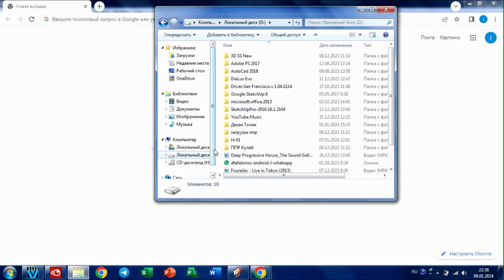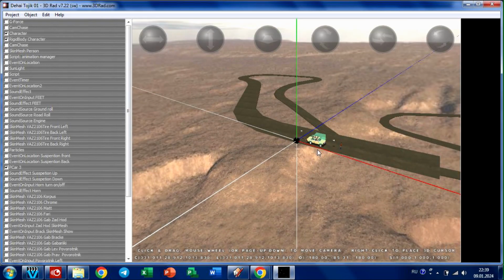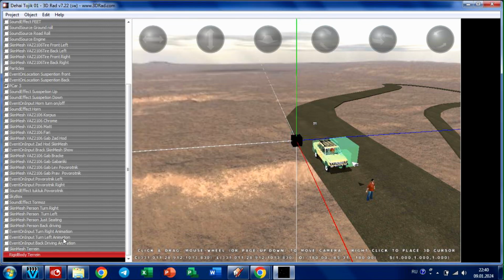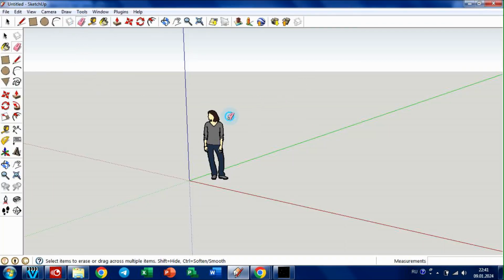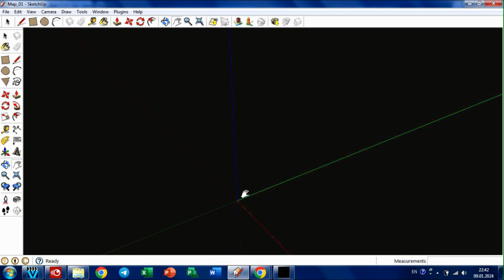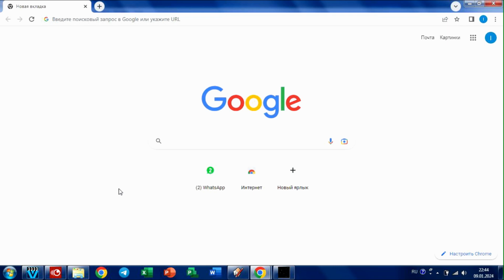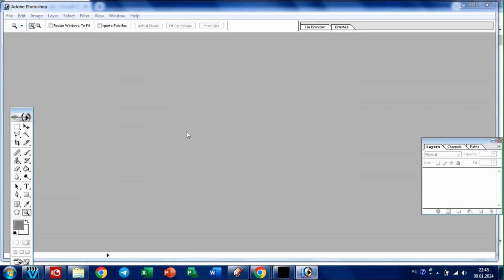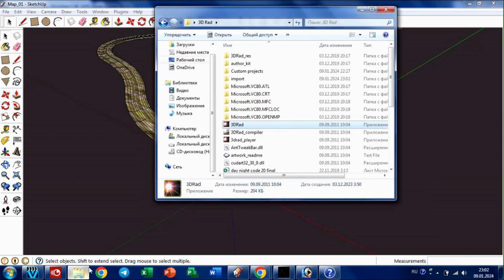3D RAD USSR OFF-ROAD PROJECT #1 TUTORIAL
See the tutorial of the first step of the first mission of my new project in 3D RAD. I am gonna make project on off-road vehicles in the time of USSR in Tajikistan.